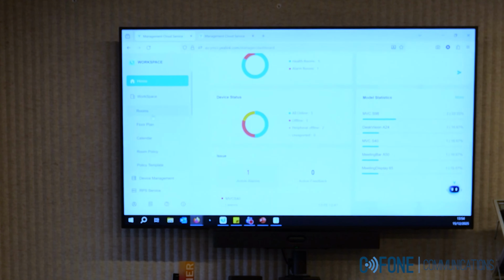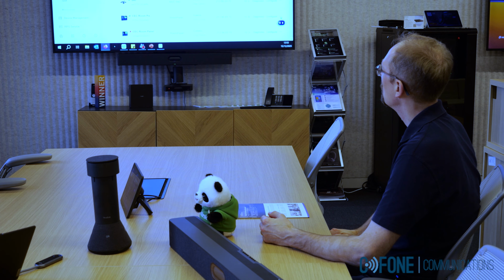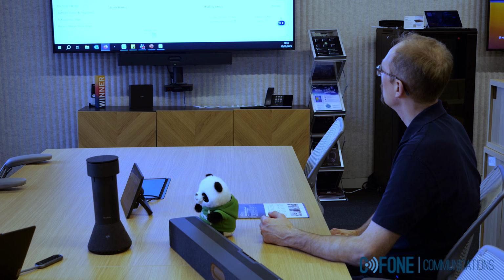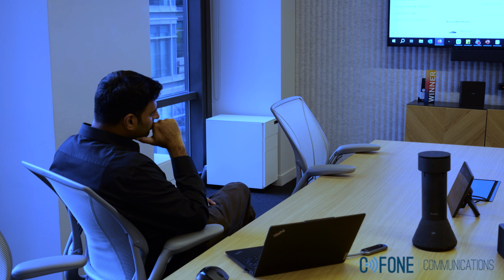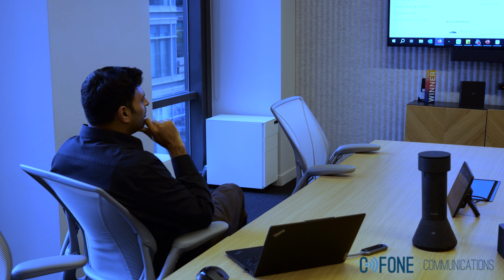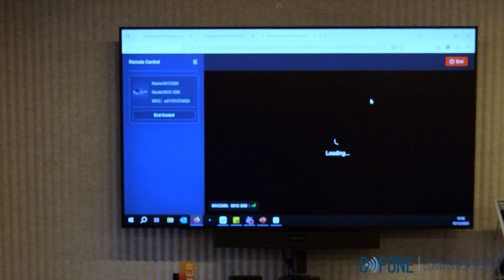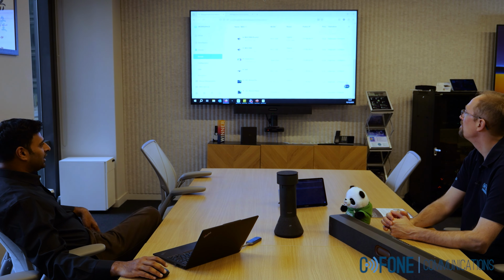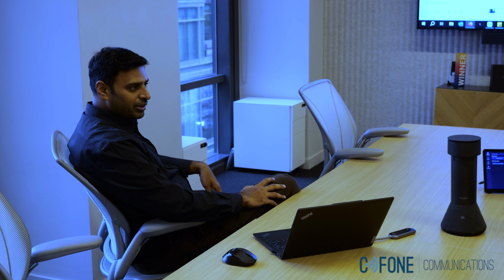Yealink Management Cloud Platform Explained | Manage Devices at Scale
Managing large numbers of devices across an estate doesn’t need to be complicated.

In this video, Mark from CFone Communications explores the Yealink Management Cloud Platform (YMC) and explains how it allows organisations to centrally manage, monitor, and support Yealink devices from anywhere.

This is ideal for environments such as:

Schools, colleges, and universities

NHS and healthcare settings

Multi-site businesses and large estates

With the Yealink Management Cloud Platform, you can:

Monitor phones, headsets, video conferencing equipment, meeting bars, screens, and peripherals

See device status at a glance (online/offline)

Run firmware updates, reboots, and diagnostics remotely

Group devices by campus, building, or room using floor plans

Set granular alerts and notifications to avoid alert fatigue

Manage user permissions with admin and sub-user roles

The platform also includes remote control functionality, allowing IT teams to support non-technical users without travelling across site — saving time, effort, and disruption.

Mark also explains how CFone Communications already uses this platform to centrally manage Yealink phone systems for customers, and how it extends beyond phones to video and collaboration equipment.

About CFone Communications

CFone Communications are an accredited Yealink supplier, delivering fully managed telecoms and collaboration solutions for organisations across education, healthcare, and enterprise environments.

📞 Looking to centrally manage your Yealink estate?
Contact CFone Communications to find out how YMC can simplify your device management.